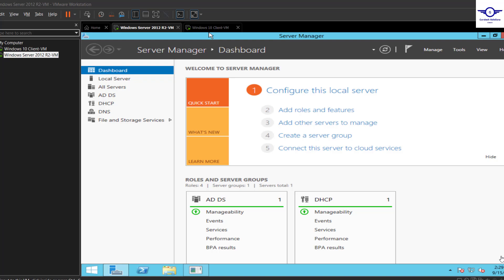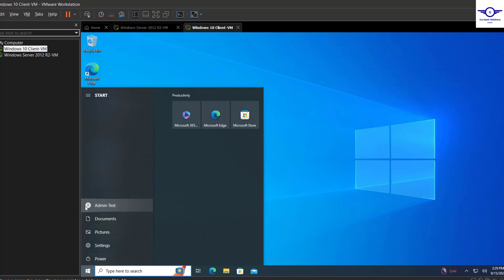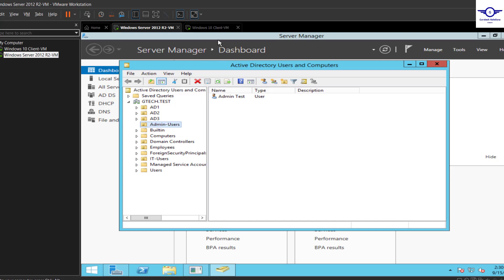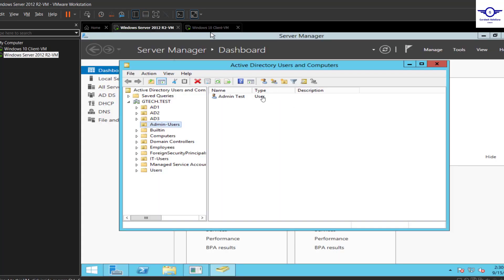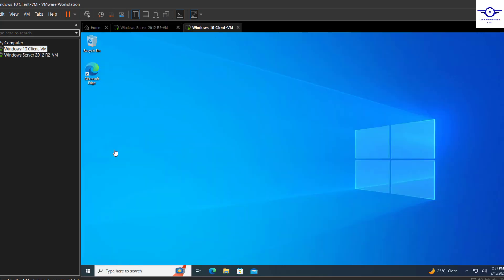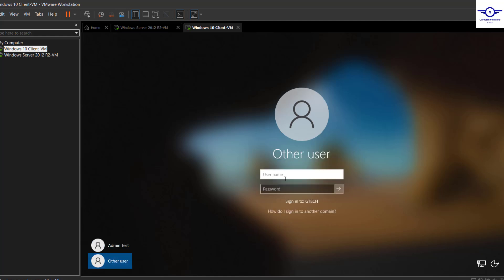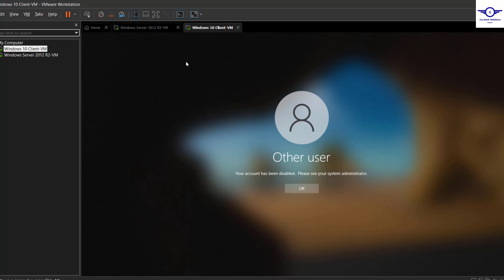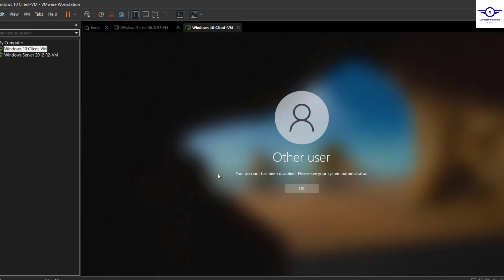How To Disable or Block a User Account in Active Directory | Block AD user to login on computer